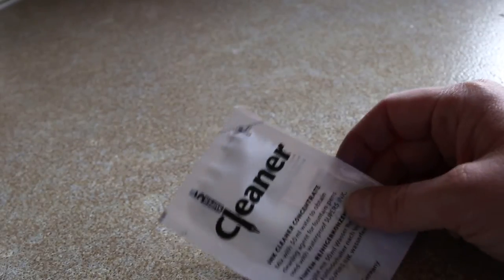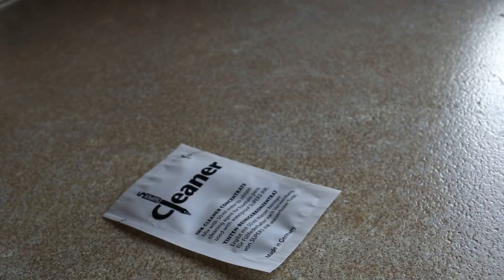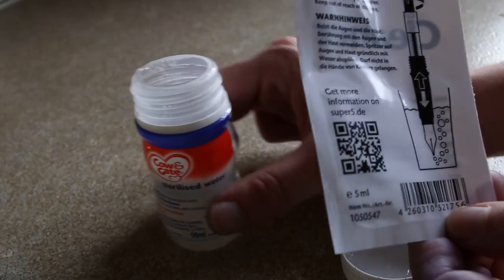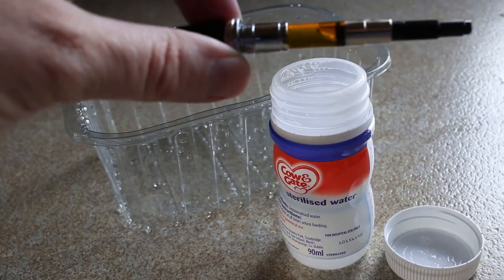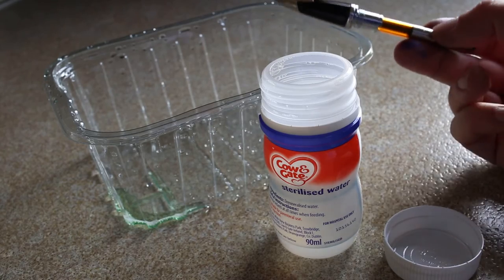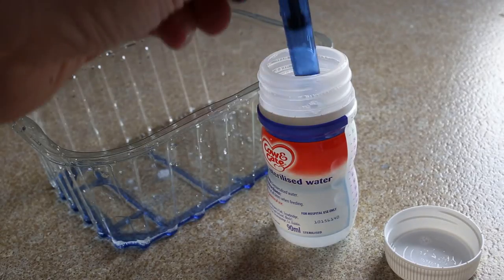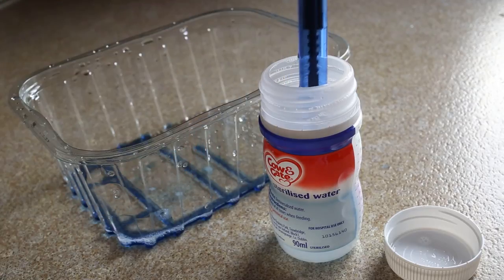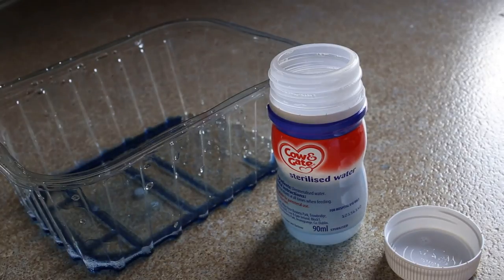Cleaning fountain pens with the Super5 ink cleaner concentrate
Cleaning fountain pens (mainly Pelikan) with the Super5 ink cleaner concentrate.

Only watch if you are really (really) bored.